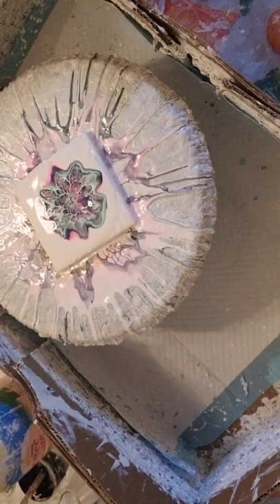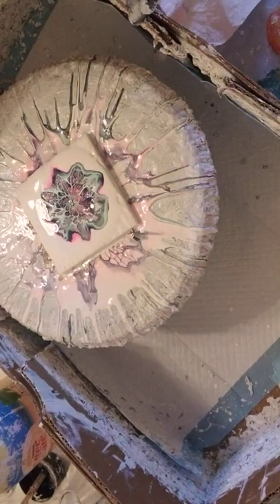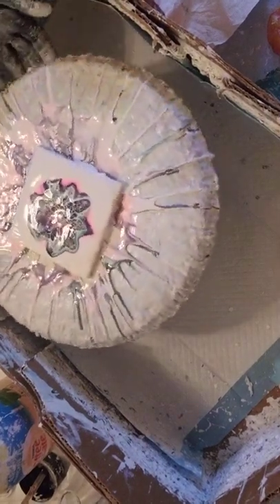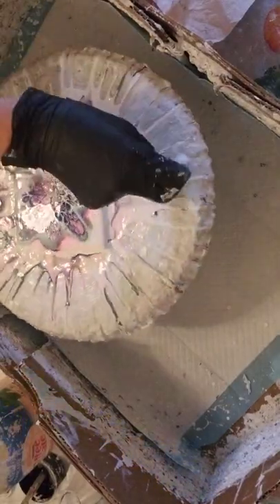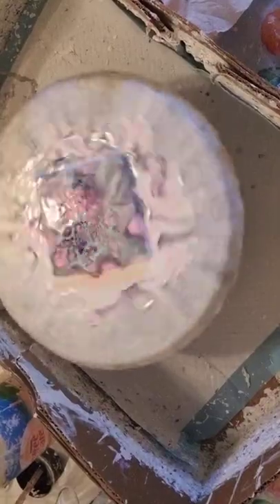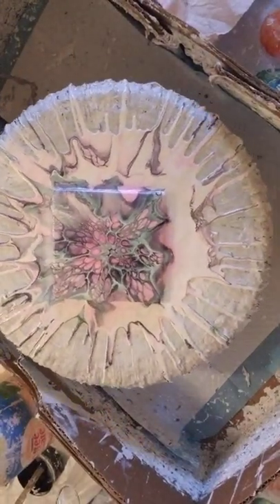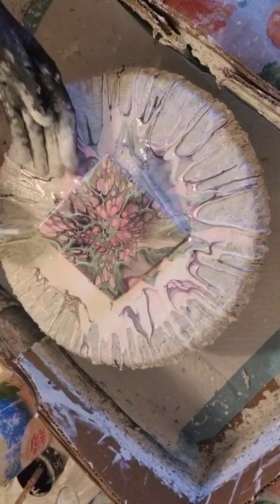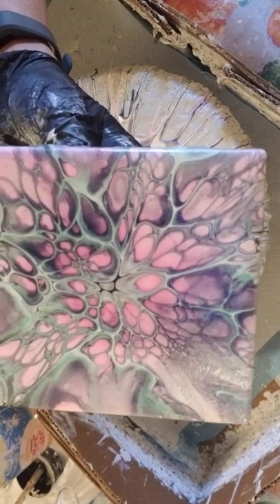2. Piggies at Play. Amazing results.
Pillow glidden premium white semi gloss
PM Behr 8300 and minwax polycyclic mixed 3 to 1
Paints TLP fairy floss, sapphire and sea glass
CA Amsterdam Titanium white and oxide black  mixed 4 to 1
love my piggies.